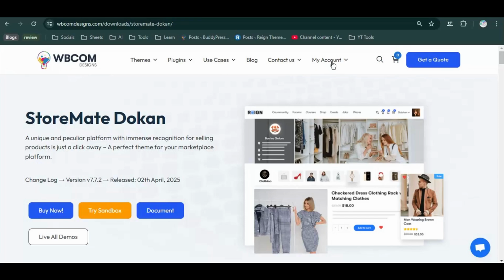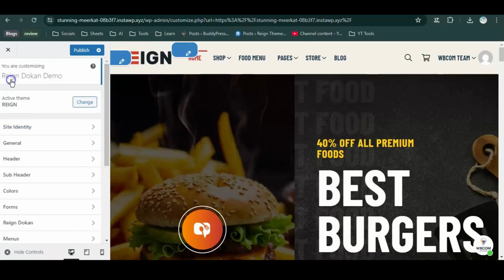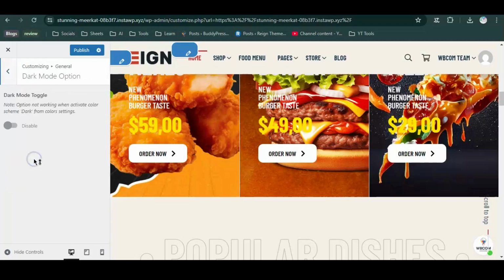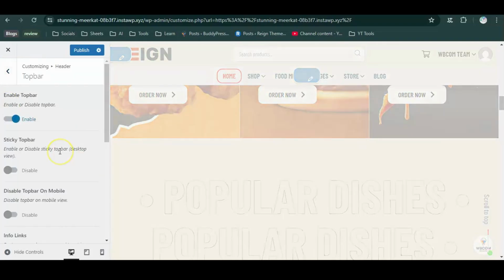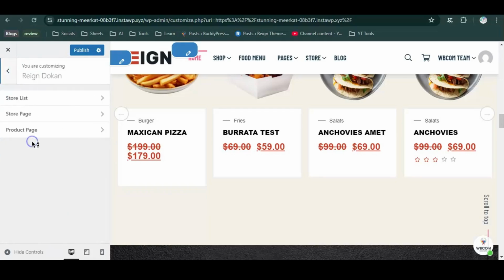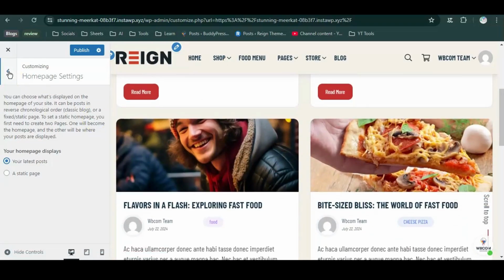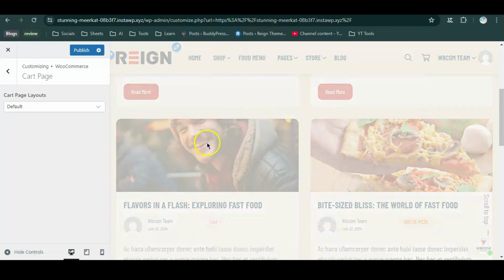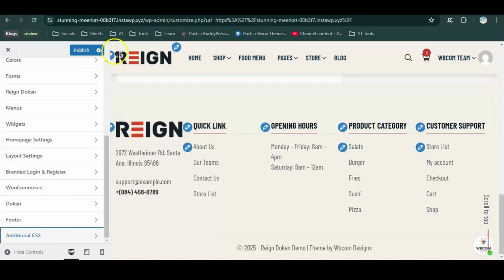StoreMate Dokan Theme Walkthrough | Wbcom Designs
Are you ready to elevate your online business? In this video, we introduce you to the StoreMate Dokan Theme, a game-changer for anyone looking to create a stunning and functional eCommerce site. We’ll cover everything from installation to customization, highlighting the unique features that set StoreMate apart.
Learn how to leverage its responsive design and powerful tools to enhance user experience and boost sales. Make sure to watch till the end for our expert tips on optimizing your store!

Sections:
Introduction 00:00
Site Identity 1:26
General 2:45
Header 5:52
Sub Header 8:20
Colors 8:32
Forms 9:52
Reign Dokan 10:10
Menus 10:37
Widgets 11:22
Homepage Settings 12:14
Layout Settings 12:45
Branded Login & Register 13:17
WooCommerce 14:47
Dokan 16:16
Footer 17:06
Additional CSS 17:28
Run through & Conclusion 17:45

💼 Need Custom Help or Have Questions? – Contact Wbcom Designs

Exclusive Add-On – Sell professional services using EDD? Don’t miss our EDD Sell Services add-on!